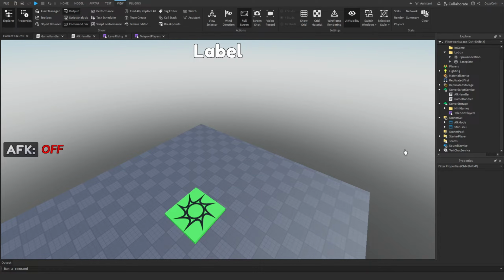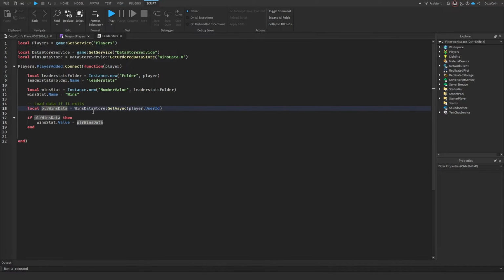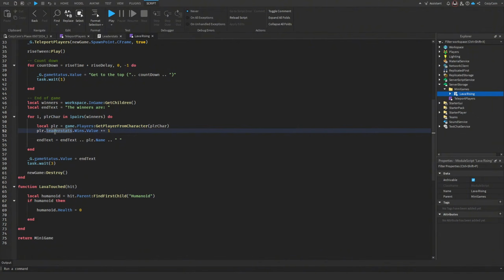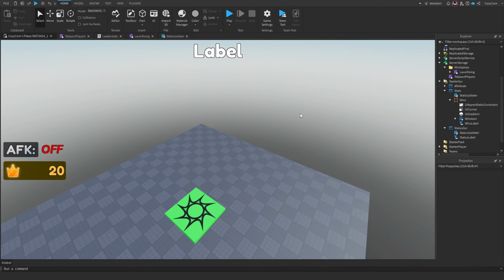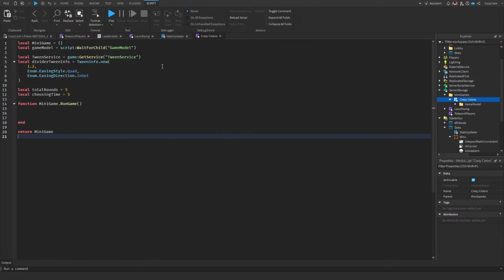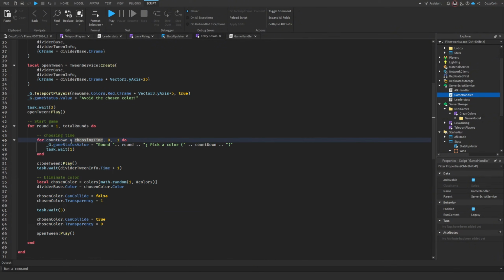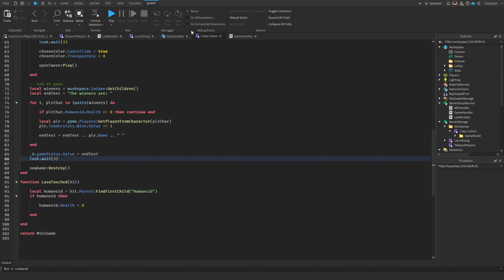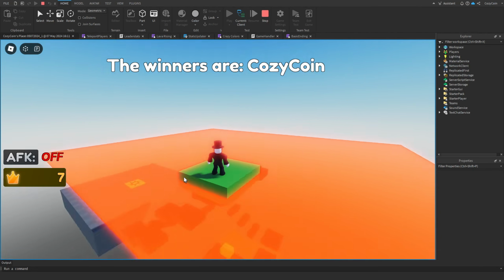how to make MINI GAMES Part 3: Leaderstats & Mini game | Roblox Studio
Like for part 4!
Tell me YOUR video ideas in the comments so I can make vids that you guys want.

chapters:
0:00 Plans for episode
0:43 Leaderstats & DataStores
4:29 Testing leaderstats
4:56 Wins Gui
6:30 New Mini Game
11:48 Fixing game bug
14:07 Testing Mini Game & Outro